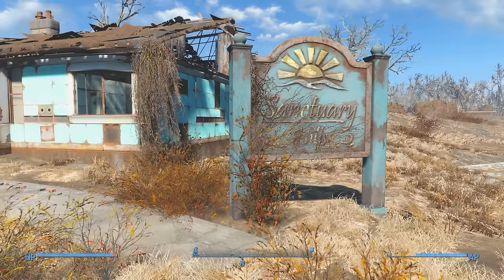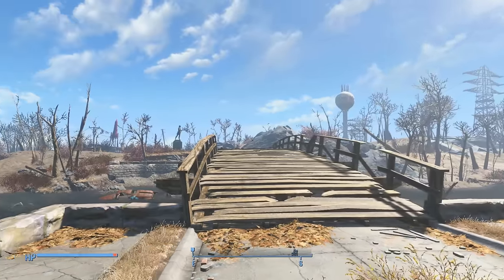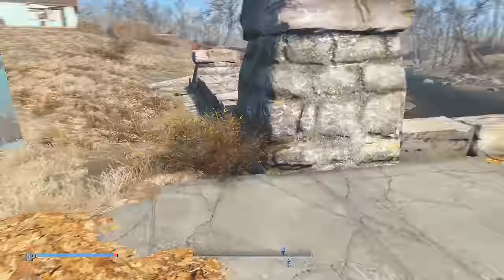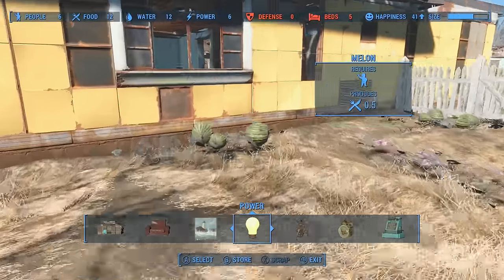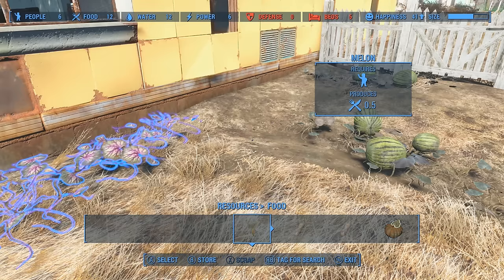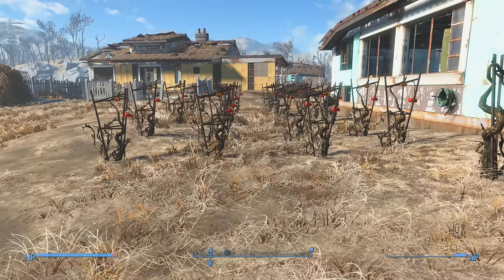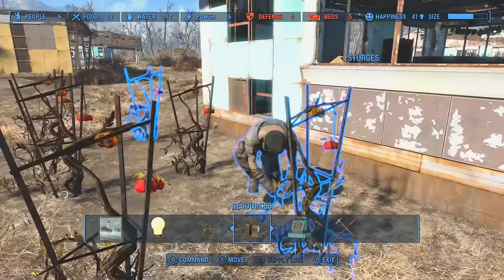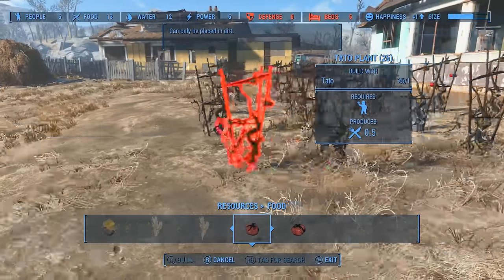FALLOUT 4 - SETTLEMENT BUILD GUIDE 7 - Growing Crops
NEW! Fallout 4 Settlement Build and In Depth Walkthrough to help turn your town in to a thriving economy.  In This Video I show you how to plant your first crops.
We Are Going To Rebuild the Sactuary Settlement From Start To Finish including all the Building Structures, Furniture, Decorations, Power, Resources, Stores & Crafting.  Hopefully This Let's Build Will Serve As a Guide to Help You Out in Your Own Base Settlements and Maybe You Will Pick Up Some Tips & Tricks Along The Way.

Dont Forget to stay safe out in the Wasteland Guys
Remember, War Never Changes! *Atttributes*